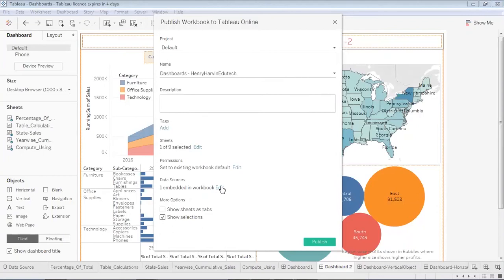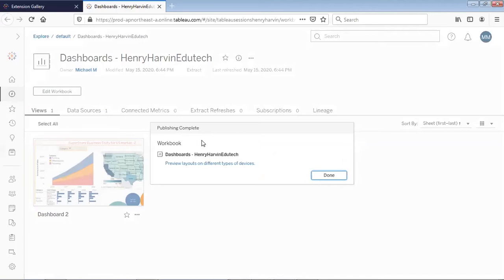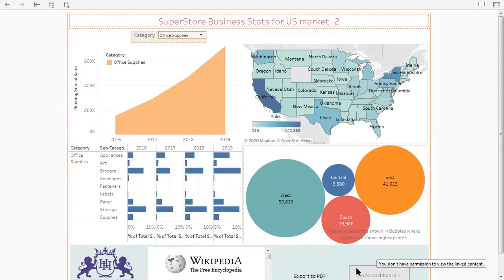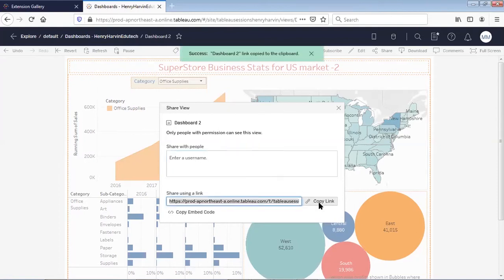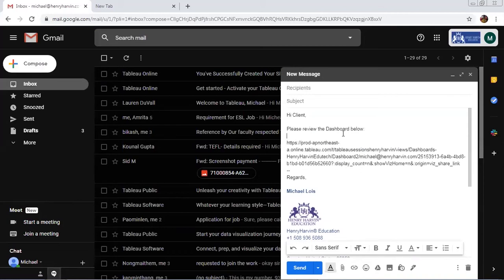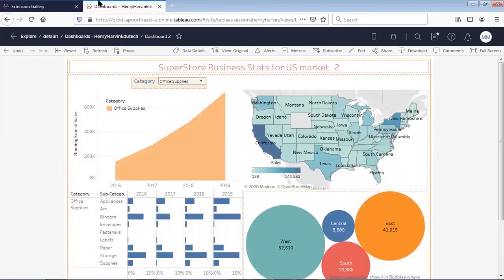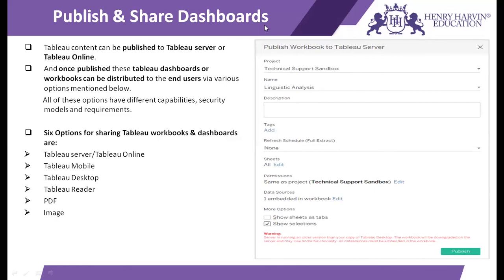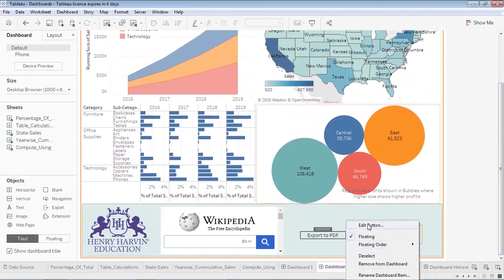Publish and Share Dashboards (Part 3) | Best Tableau Course Tutorial For Beginners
Publish and Share Dashboards (Part 3) | Best Tableau Course Tutorial For Beginners | Henry Harvin

This Henry Harvin video on “Publish and Share Dashboards”   is a complete Publish and Share Dashboards tutorial for beginners who want to learn Publish and Share Dashboards Here you learn all about Publish and Share Dashboards.
Tableau Online is the hosted SaaS version of Tableau Server and can also be used to publish and share dashboards and workbooks. If the Tableau Server administrator has granted the appropriate permissions, users can share their Tableau content from within Tableau Server.
See demos of the steps to take and learn the pros, cons and requirements for each option. We discuss Tableau Desktop, Tableau Public, Tableau Server, Tableau Metrics, Tableau mobile and Embedded Tableau for publishing and sharing Tableau content.
New to Tableau Software?  Learn how to create an interactive dashboard you can publish to the web
In Tableau Desktop, open the workbook you want to publish. Select Server  Publish Workbook. If the Publish Workbook option does not appear on the Server menu, make sure a worksheet or dashboard tab is active (not the Data Source tab). If necessary, sign in to a server.

Key Features:

✅  Recognised Certification
✅  Integrated Curriculum